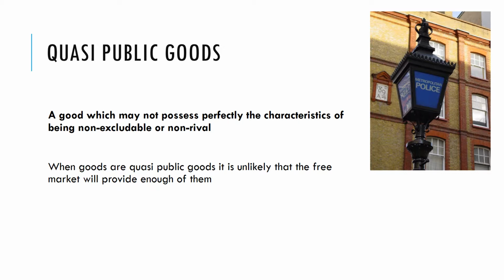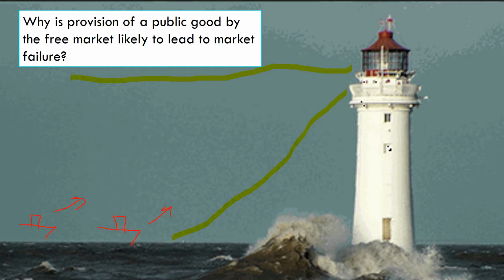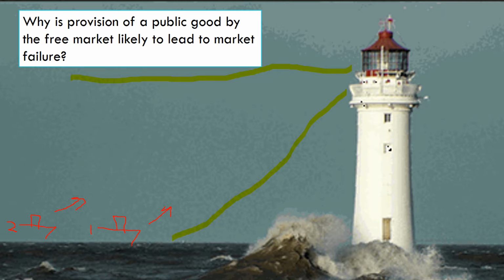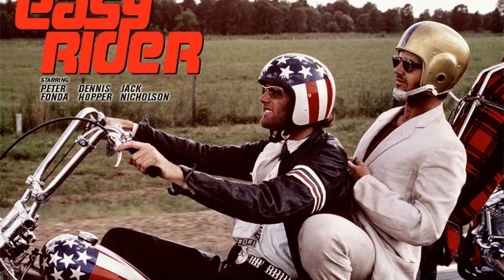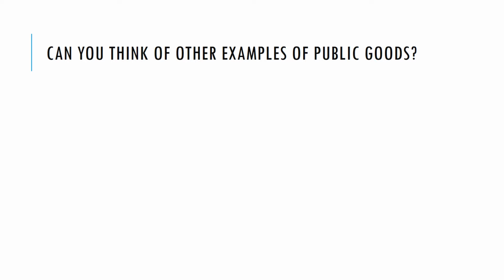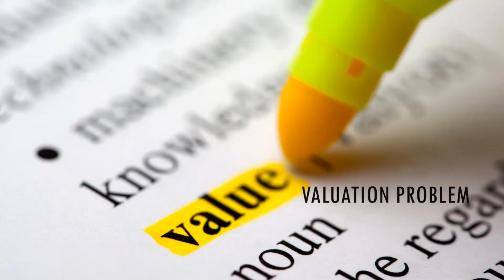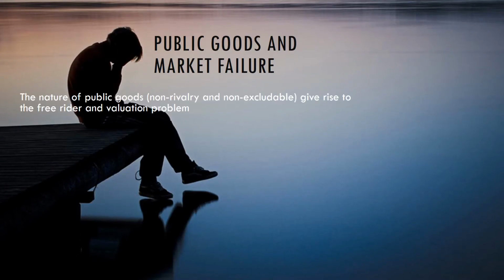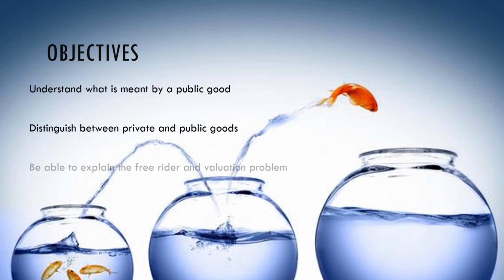25 Public Goods REC